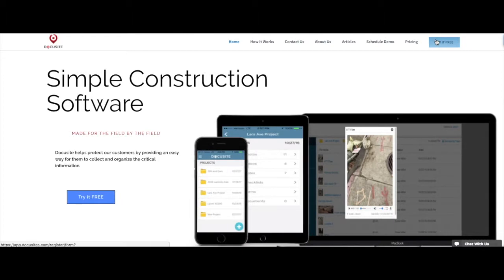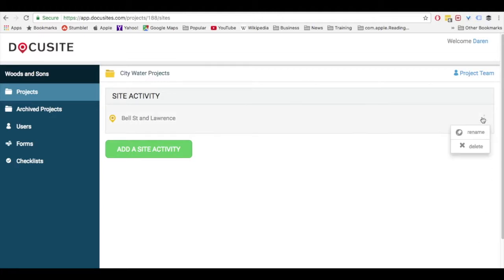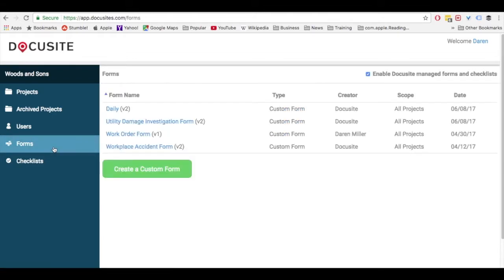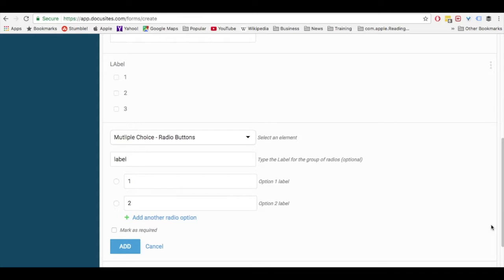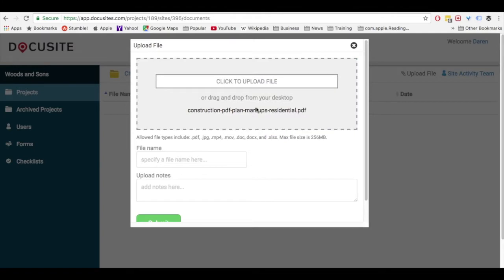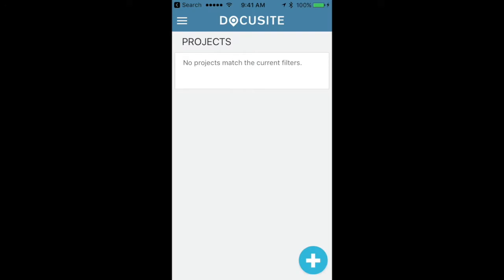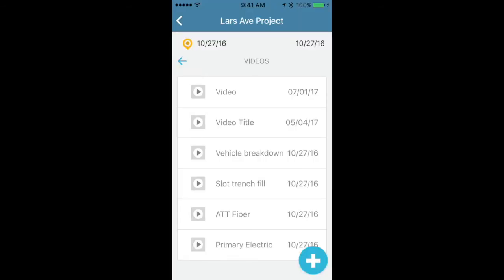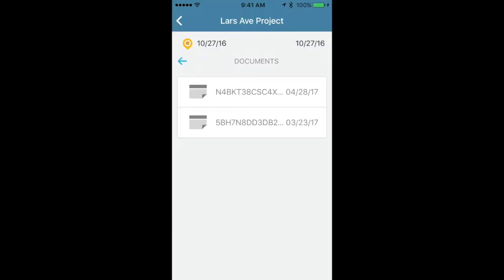Docusite Full Training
This is a training video on Docusite

How to Register 00:20

Download the App 01:06

Log-in 01:33

    Web Portal

Add Projects and Sites 02:25

Add Employees 05:13

Assign Projects and Sites 07:16

Create Custom Forms 08:87

Create Custom Checklists 15:38

Add Documents 17:06

Managing Data 18:14

Add Projects and Sites 21:41

Take Photos 22:49

Record Videos 24:09

Take Notes 26:36

Forms and Checklists 27:59

Documents 29:38